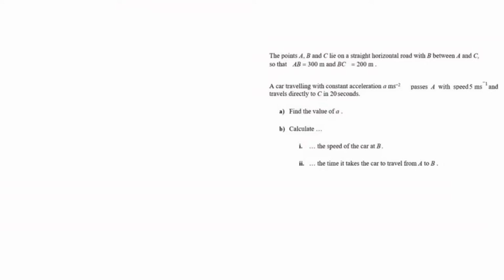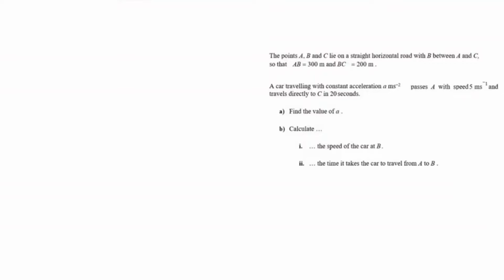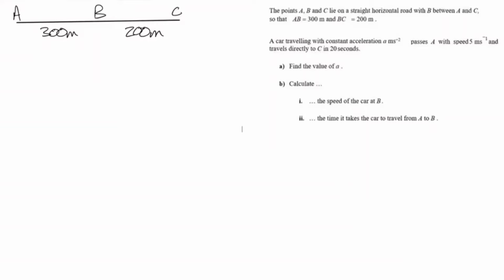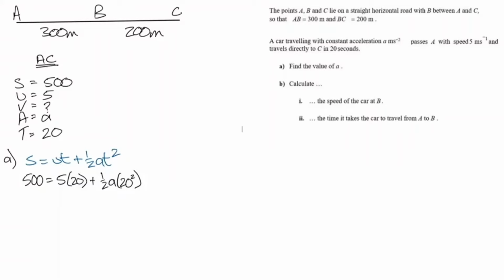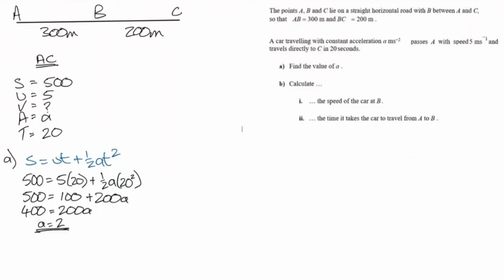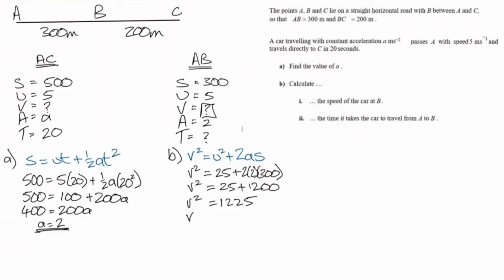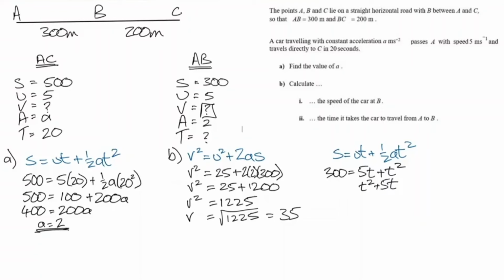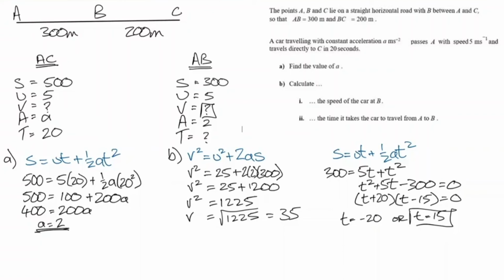12RGE Mech - Q1 - Projectiles (Horizontal SUVAT - Overlapping Journey)